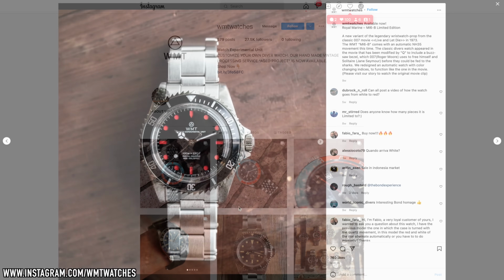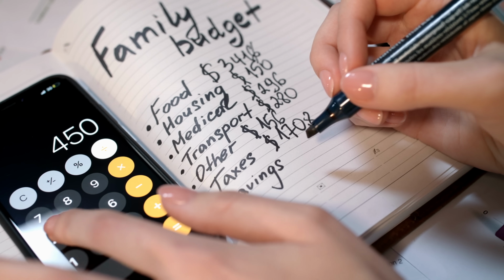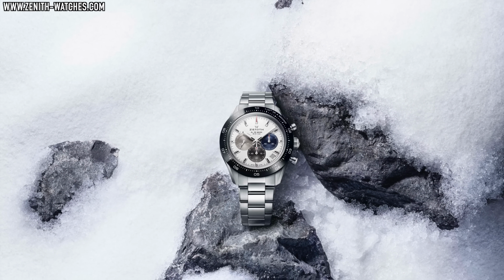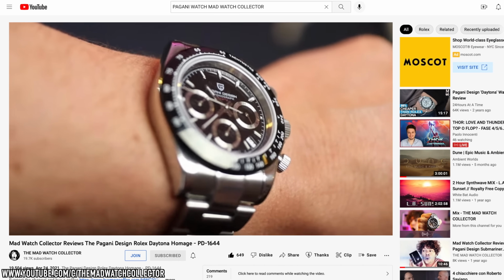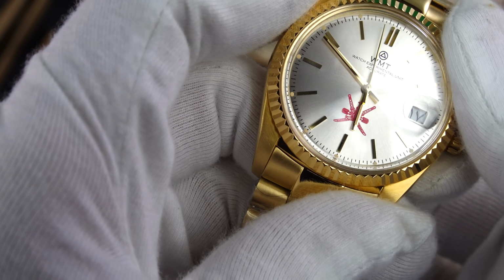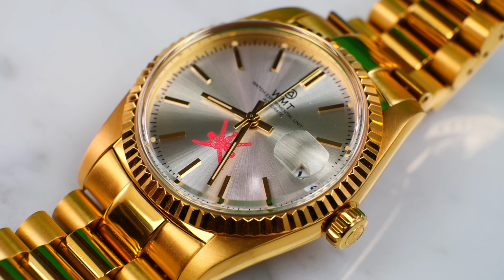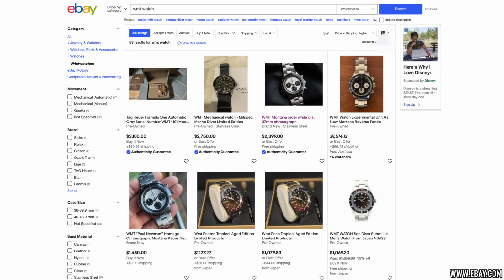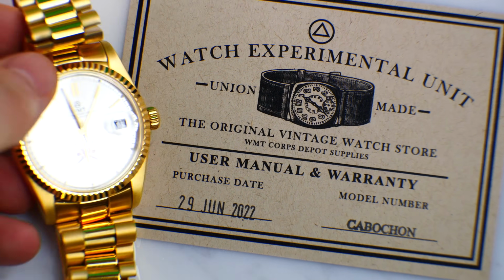Who Makes The Best $500 Rolex Homage Watches in 2022? + WMT Oman Dial 36mm DateJust Unboxing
Today I indulge in one of the most interesting homages to the highly desired and famous Oman dialed Rolex watches. In this video I unbox the Cabochon Oman from WMT Watches (Watch Experimental Unit). I share vital information on what you should know about homage watches—including the good, the bad, and the ugly—and which are the best and worst to buy, especially when it comes to watches inspired by Rolex. Whether you're after something styled like a Daytona, GMT Master II, Explorer, Day-Date, Datejust, Submariner, or any other iconic Rolex watch, this is essential viewing for anyone who is considering buying a homage watch. Join me for this watch unboxing and mini watch review where I cover the positives, negatives, and my initial thoughts on this new Rolex Datejust homage for 2022, and share my stance on homage watches. Should you still buy them? Or has my opinion on them changed? And did I make a mistake spending just over $500 on this WMT homage watch or was it money well spent?

Check out The Urban Gentry Amazon shop for items featured in my videos.